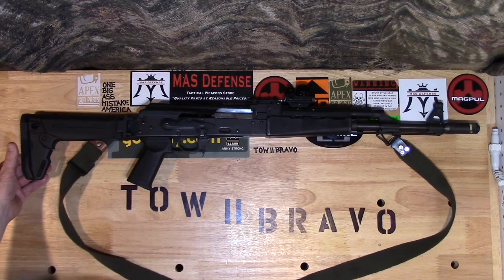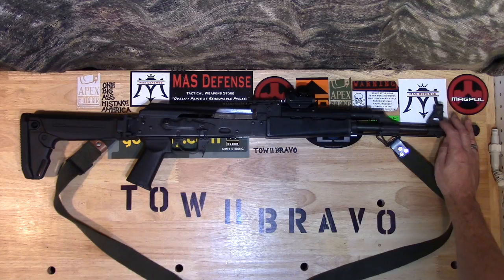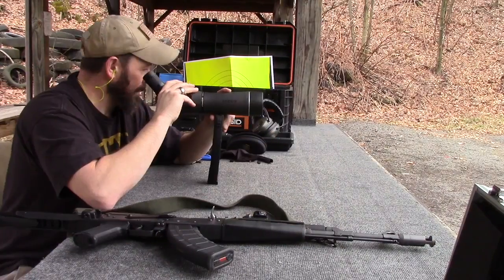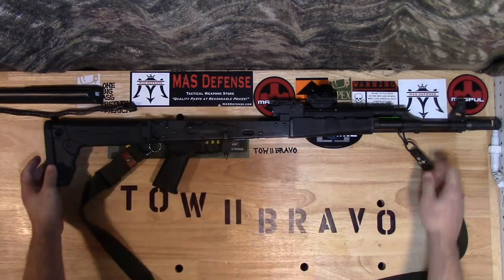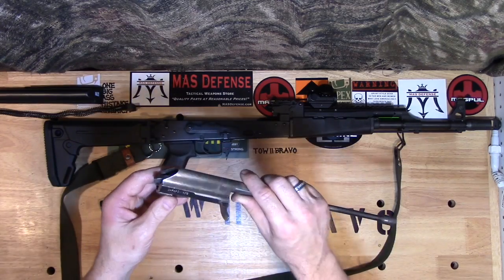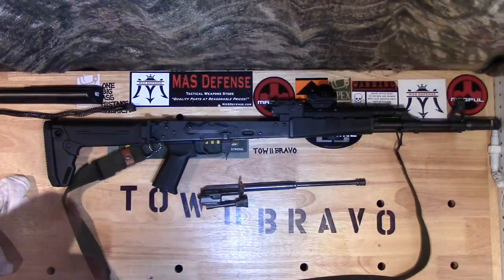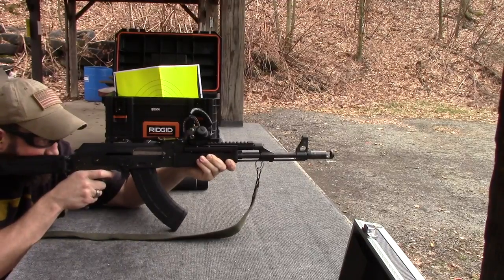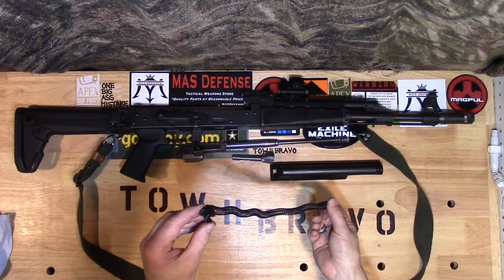M70 NPAP UDATES AND CHANGES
M70 NPAP updates and changes also a little range time.